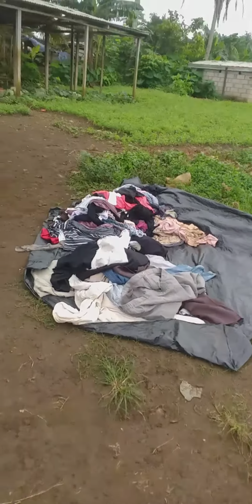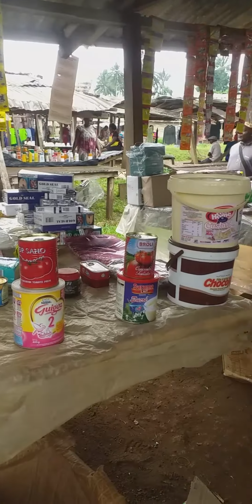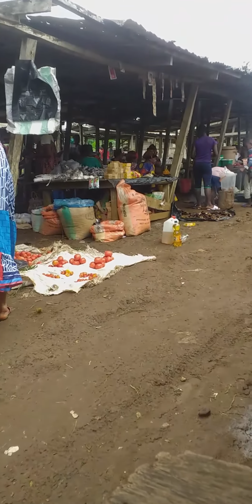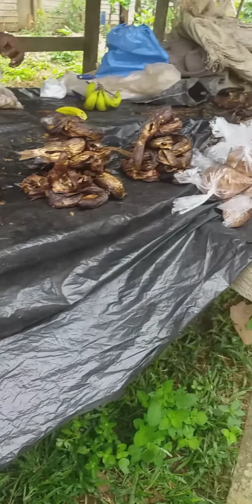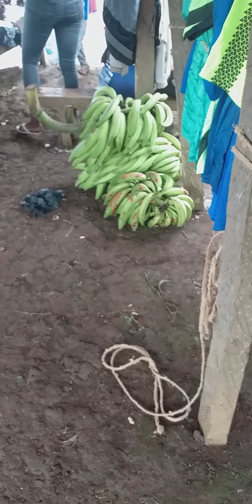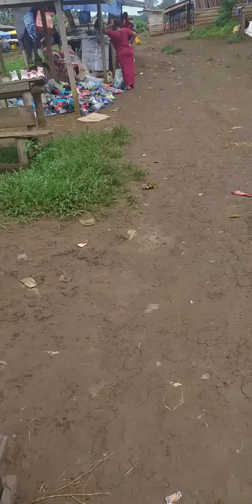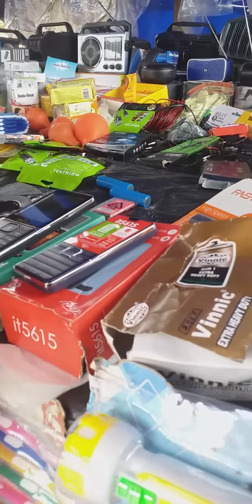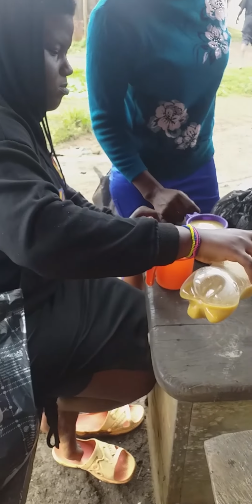🇨🇲 Market Day in My African Village 🇨🇲in Cameroon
Inside My African Village Market in Cameroon 🇨🇲